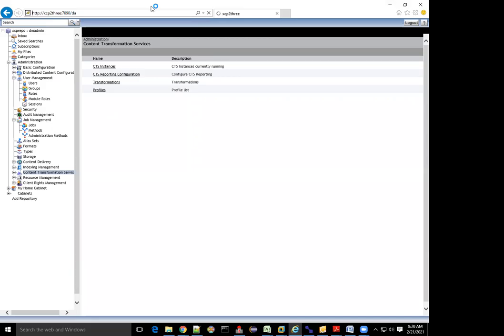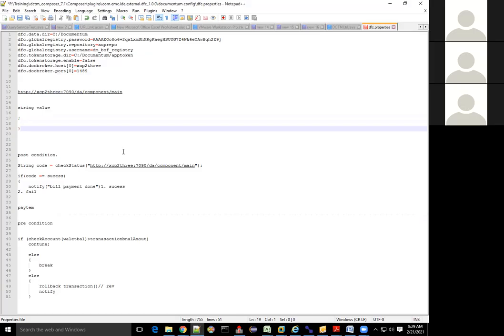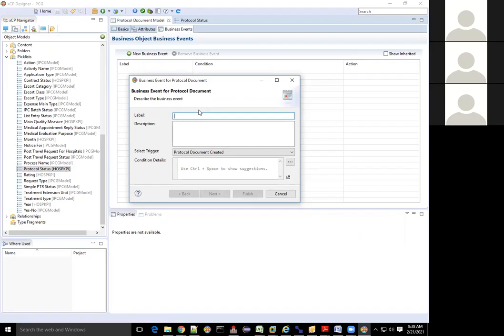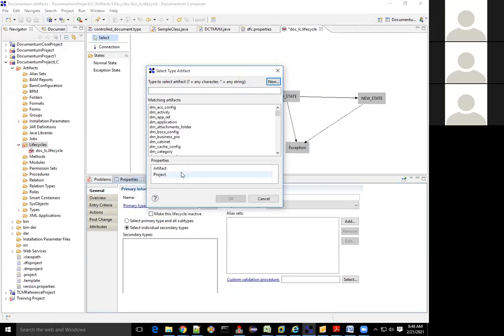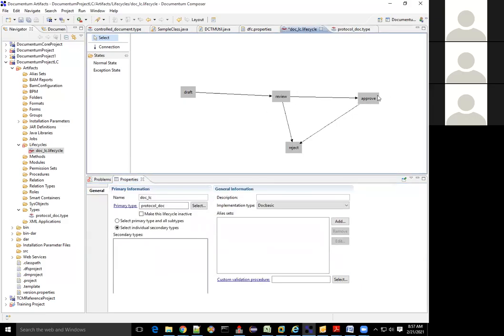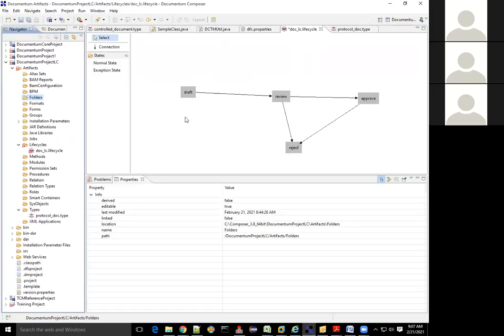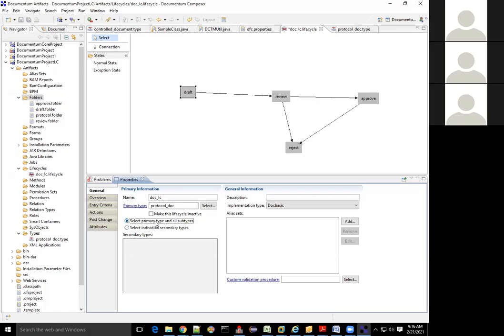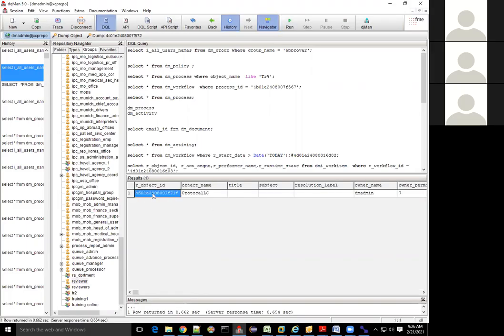Documentum session_28